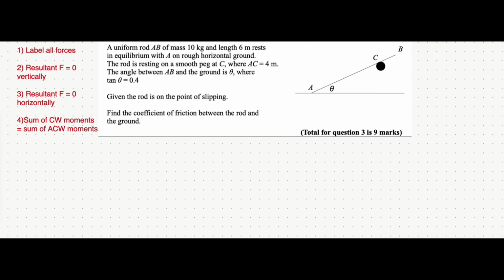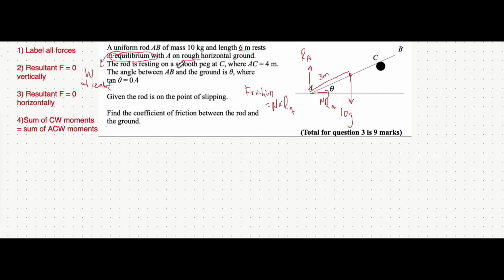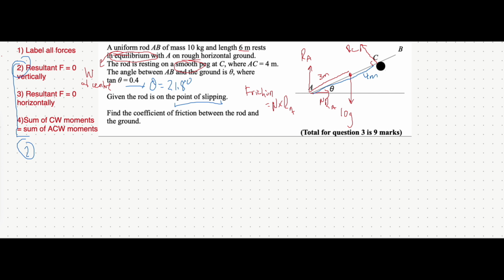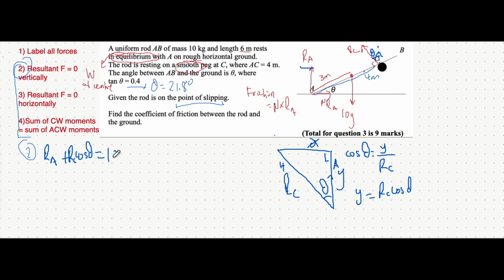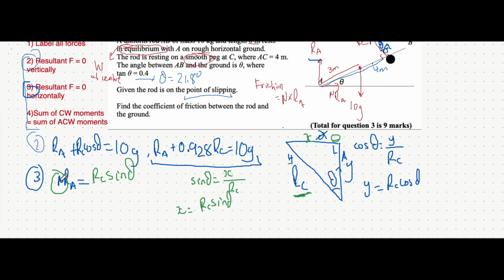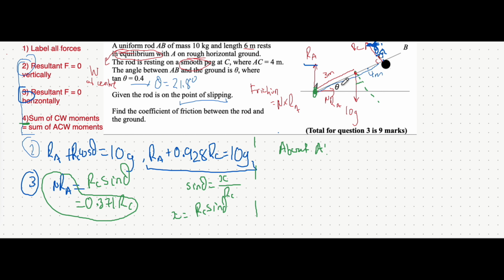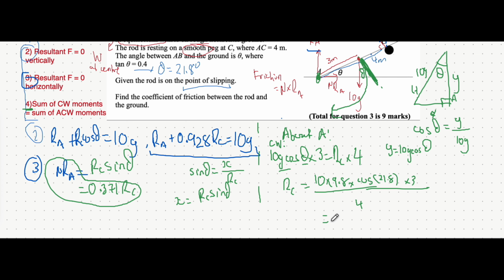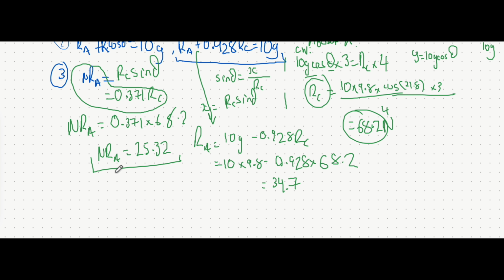A* Moments- Statics of Rigid Bodies- A Level Maths